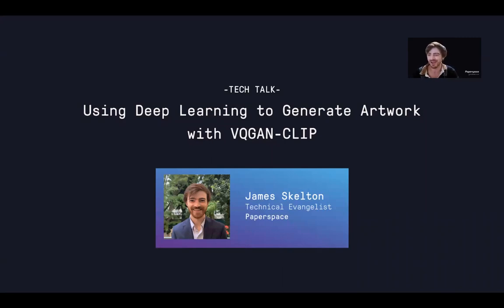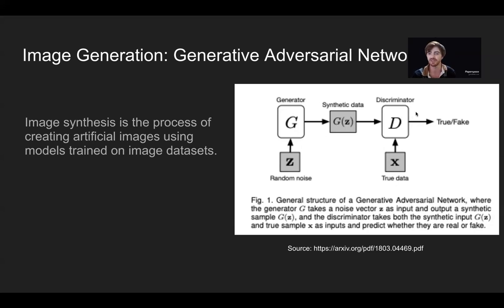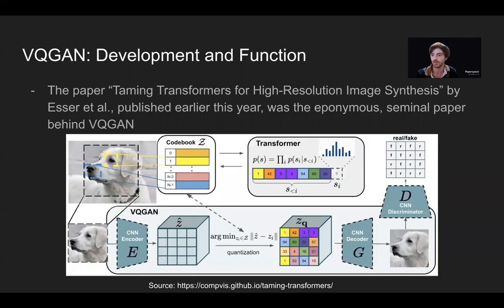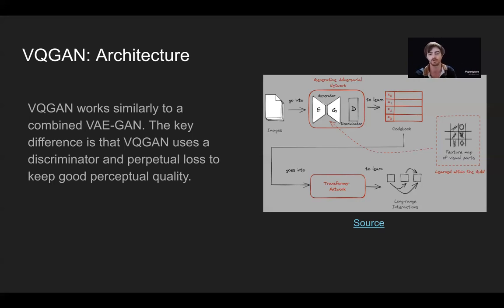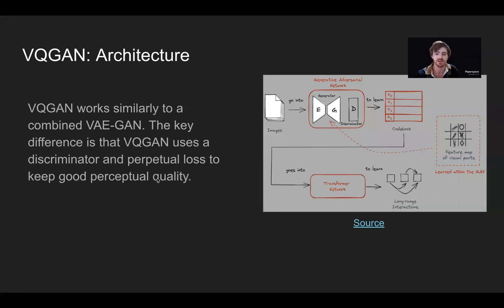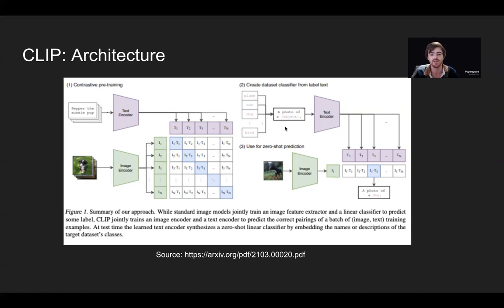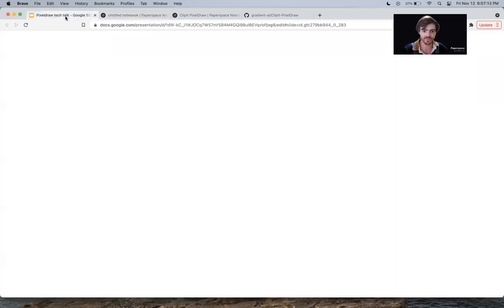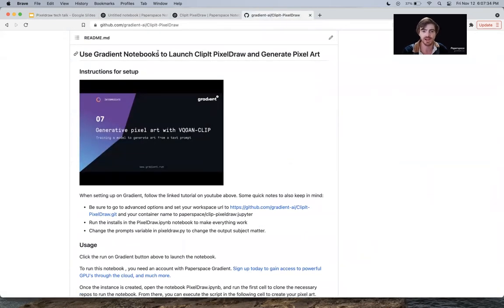Tech Talk - Using Deep Learning to Generate Artwork with VQGAN-CLIP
One of the great promises of machine learning, deep learning, and AI is the possibility of increasing human capacity for creativity.

Generating unique art is challenging for humans and computers alike. Recent advances in deep learning technologies have allowed us to step closer than ever towards that goal of a truly creative and relatively independent machine.

PixRay is a project led by Github user Dribnet that leverages the strengths of two neural network architectures, CLIP and VQGAN, together to generate artwork that accurately reflects the meaning of an inputed prompt.

This art is unique and relies on the compatibility of its two constituent building blocks to produce a more reflective piece to the prompt with each training iteration. These artworks can take a variety of forms depending on the sub-drawer selected, so we are focusing on the PixelDraw script which uses a clip art medium.

Attendees can expect to leave this webinar with an understanding of how VQGAN-CLIP works to generate novel pixel art, and learn how to combine this innovative tool with the power of Gradient GPUs to rapidly generate artwork of their own.

This tech talk took place on 11/10/21.

Resources used in this presentation:
Key Papers:
Taming Transformers by Esser et al.
Learning Transferable Visual Models From Natural Language Supervision by Radford et al.
An Introduction to Image Synthesis with Generative Adversarial Nets by Huang, Yu, and Wang

Resources for presentation & recommended further reading:
CLIP from OpenAI: what is it and how you can try it out yourself
What the Heck are VAE-GANs?